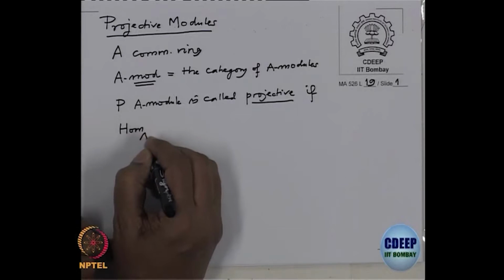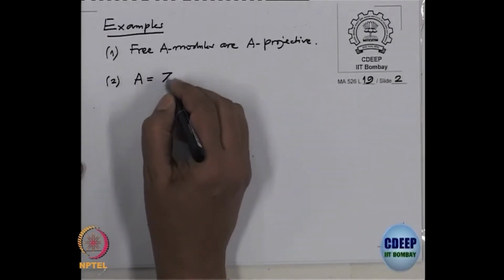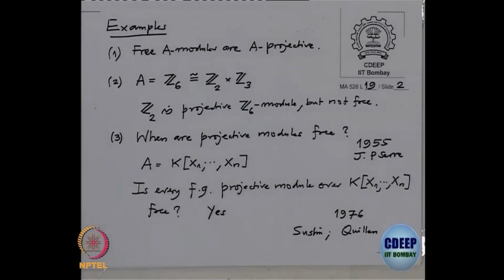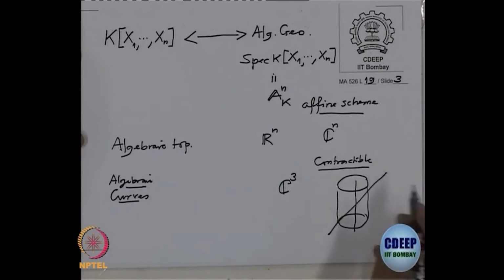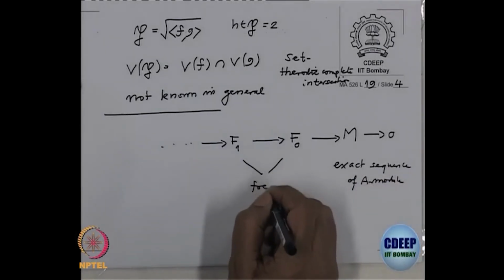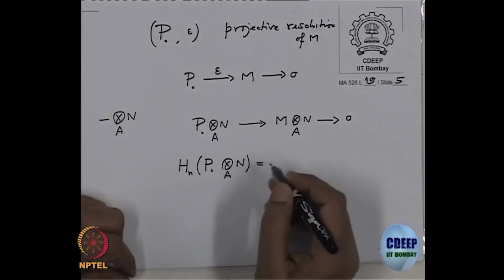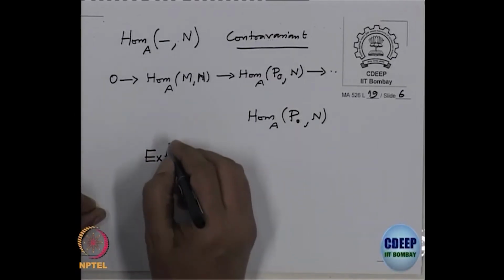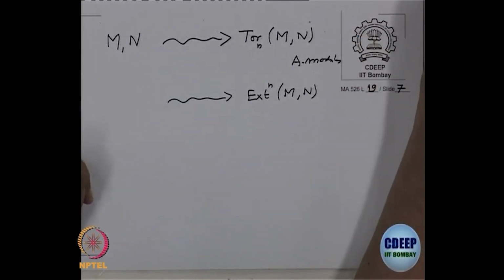Lecture 47 : Projective Modules